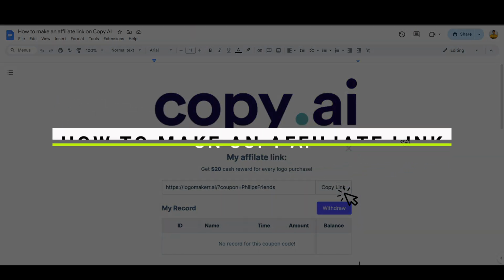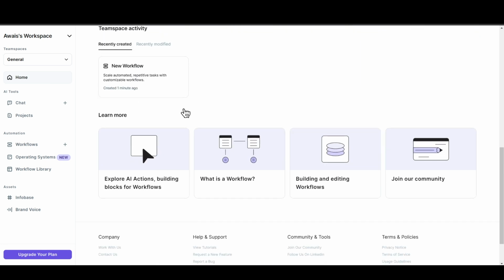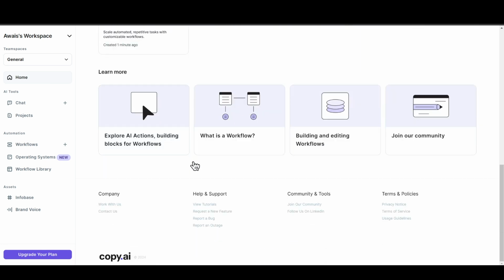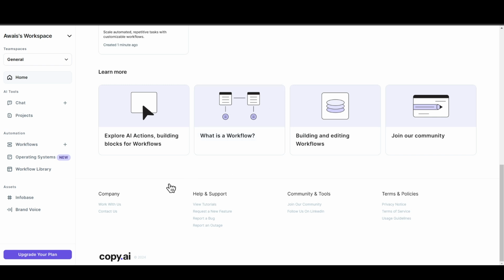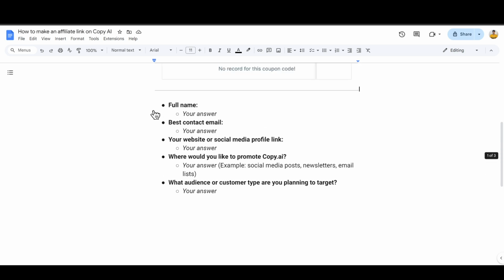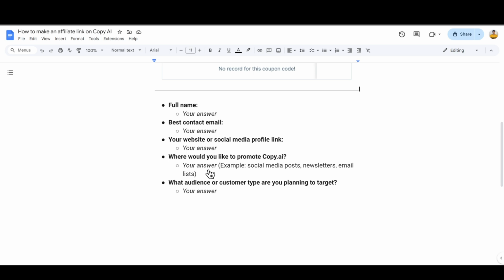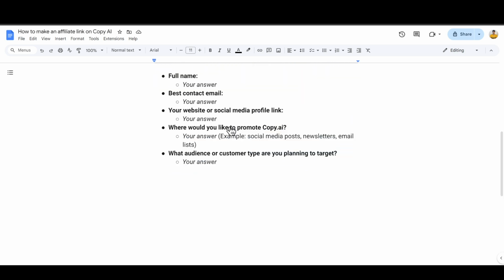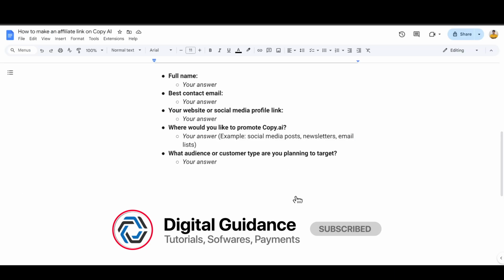How to Make an Affiliate Link on Copy AI | Easy!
If you are looking for a video tutorial on copy.ai affiliate program? Look no further!
This comprehensive video demonstrates the process of sing up copy.ai affiliate program step by step. Make sure to watch till the end for a thorough grasp.